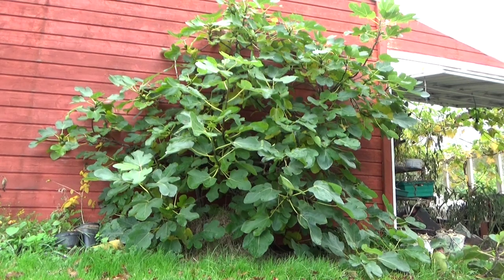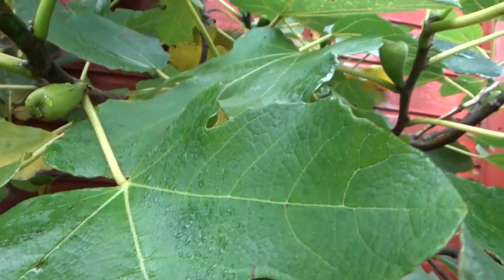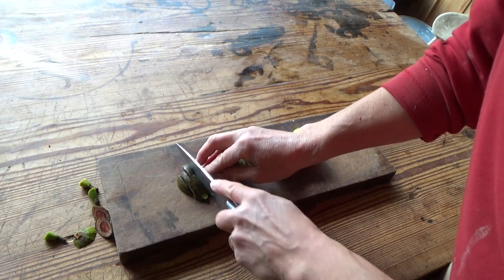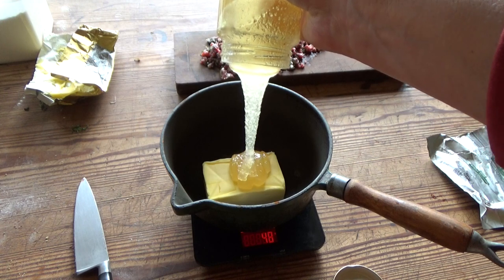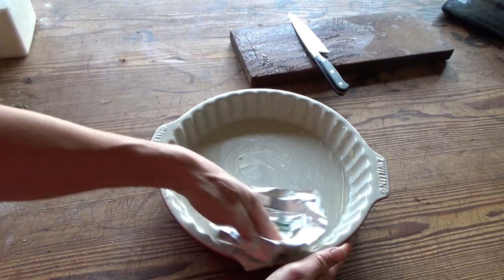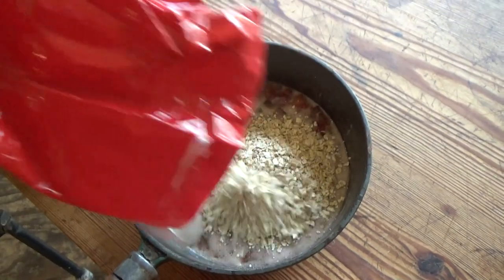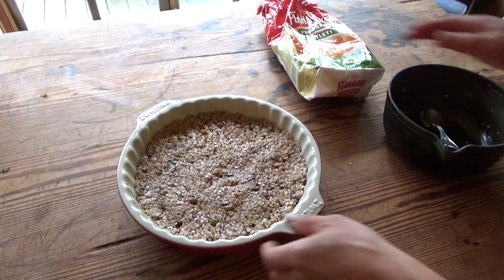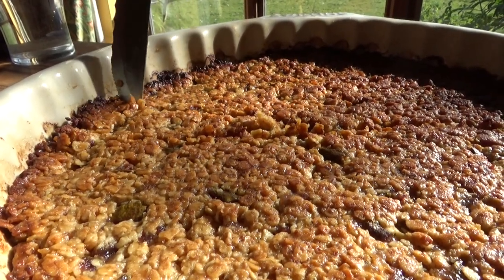Figgy Flapjack With Honey.. (Mmmm!)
Too many figs? Here's a delicious way to use them before they go over. And if you have your own honey, like us, then it's even better : -  )

Equal amounts of butter to honey (or syrup), plus the figs and cooked just a little. Stir in flaked oats until you get a stiff mix, bake till brown in a medium oven - what could be easier!